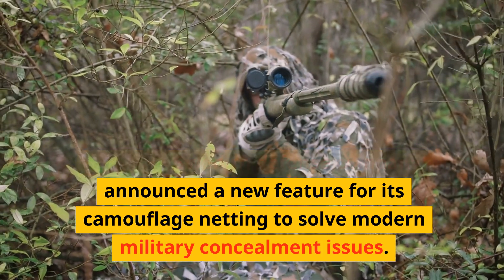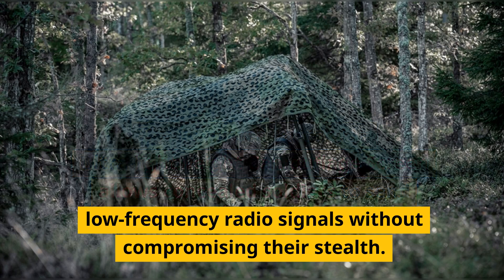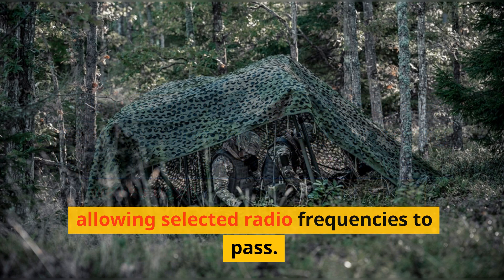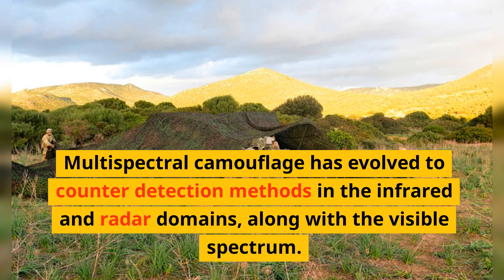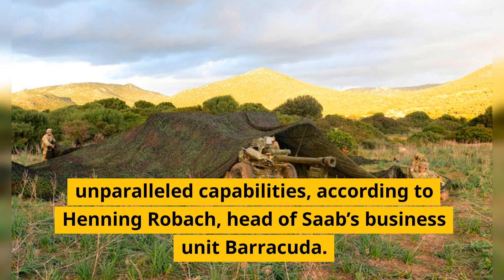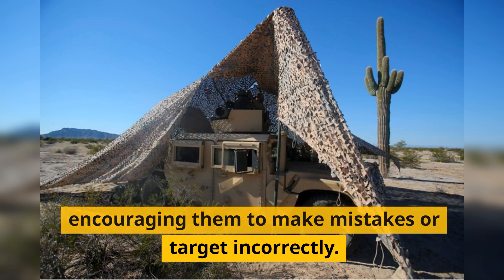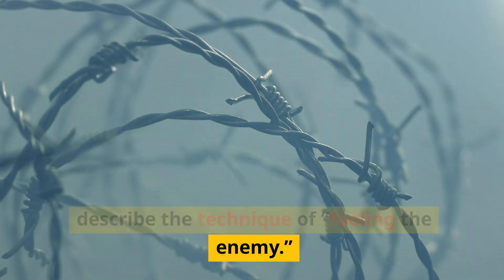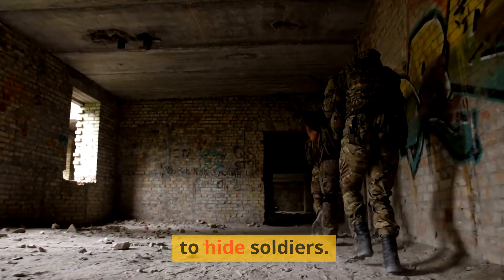Stealth Camo: Saab's Revolutionary Camo Tech Conceals Soldier Communications!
🌿📡 Invisible Warriors: Saab's Stealth Revolution! 🌿📡
Dive into Saab's groundbreaking camouflage technology! The new Barracuda Camouflage Screen allows concealed units to communicate without compromising their stealth! 🤯 Explore the evolution of camouflage and how this new technology is setting unprecedented standards in military concealment and communication! 🛡📡
👉 Stealth & Communication: Unravel how Saab's technology allows concealed communication while maintaining stealth!
👉 Multispectral Camouflage: Discover the evolution and importance of multispectral camouflage in modern warfare!
👉 Historical Deception: Learn about the ancient and modern history of camouflage and its impact on warfare strategies!
👉 Advanced Tactics: Witness how this technology changes tactical communication and offers unparalleled capabilities in the battlefield!
🔗 Explore the unseen and unheard! Unlock the secrets of the invisible warriors NOW! 🌟